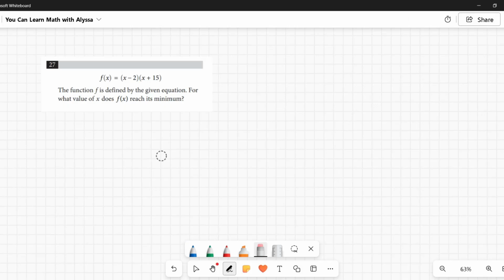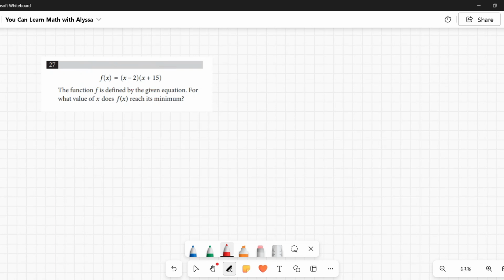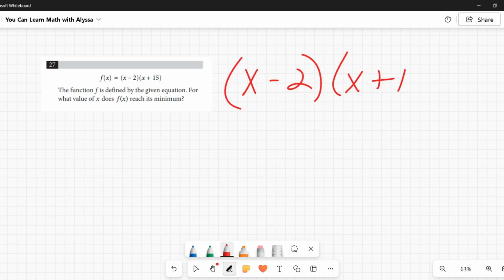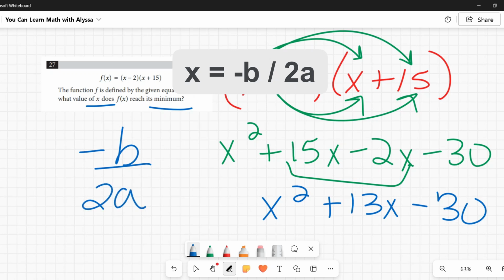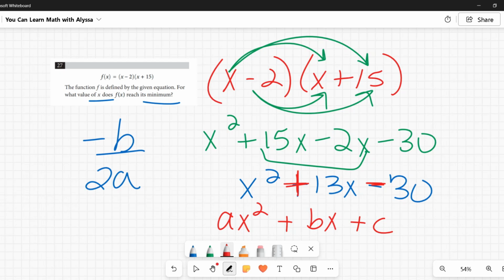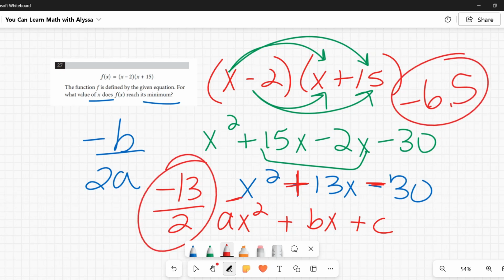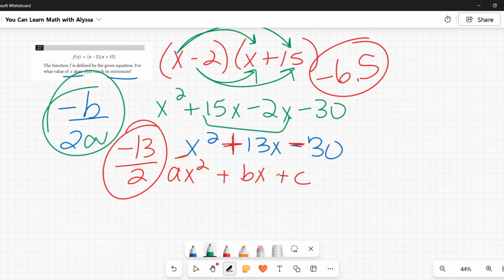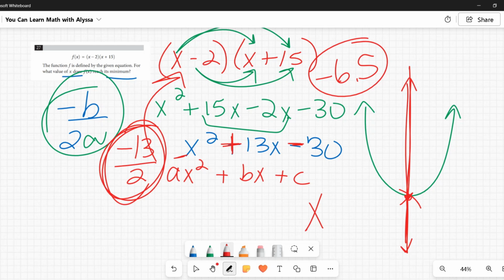Question 27 in SAT Digital Practice Test #7, MATH Section 2 Module 1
to get the comprehensive SAT math course: "Ace Your SAT & PSAT Math: Total Prep Course" or the free 10-video course "How to Beat the SAT: Tips and Tricks that Work!"

This video explains the answer to Question 27 from the SAT Digital Practice Test 7 Section 2 Module 1 Math portion. The question is  f(x)=(x−2)(x+15) The function f is defined by the given equation. For what value of x does
f(x) reach its minimum? This question involves quadratic equations and finding the minimum of a parabola. Calculators ARE allowed on this section. This practice test is provided for free by the College Board.  This video will show you how to do this problem and the logic behind it.